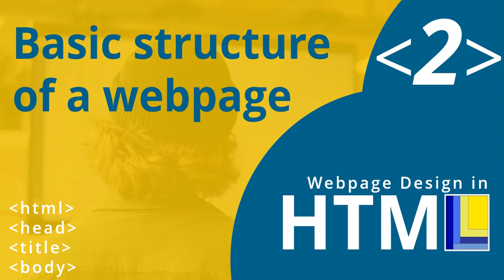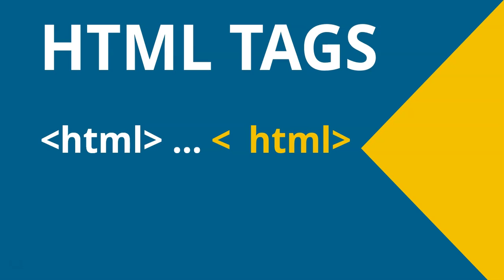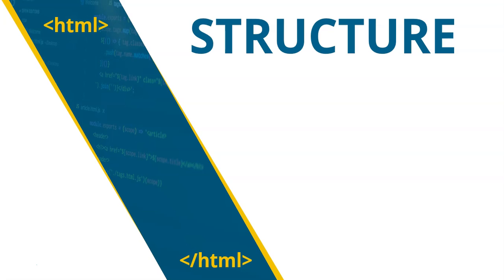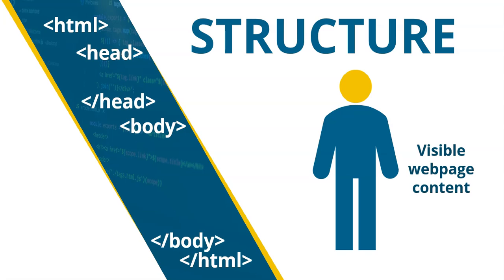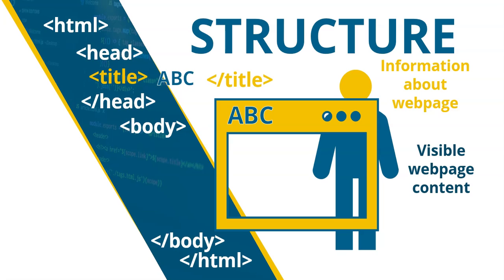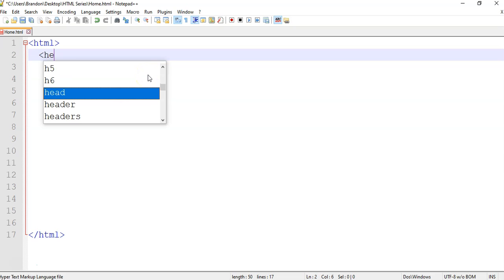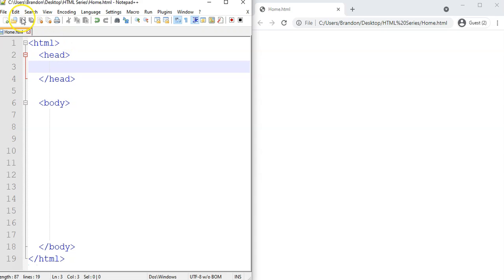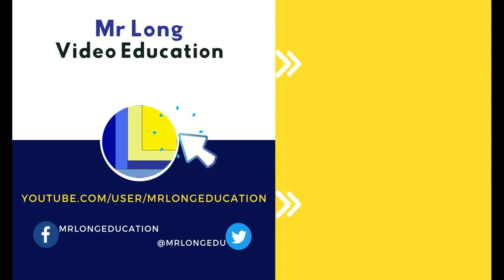HTML Webpage Design Part 2: Basic structure of a webpage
HTML is used to create webpages. Although websites are rarely created this way, understanding how HTML works can help you understand and able to edit other webpages using web authoring software. This video shows how to create the basic structure of any HTML webpage by using the HTML, HEAD, BODY and TITLE tags.